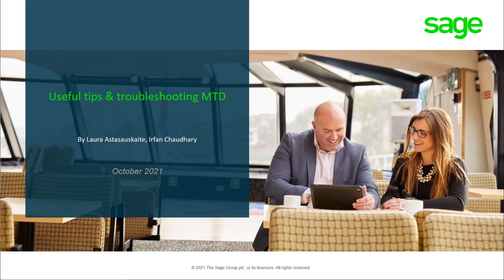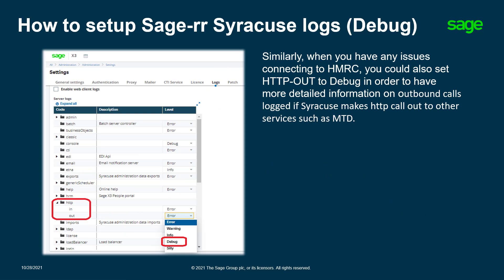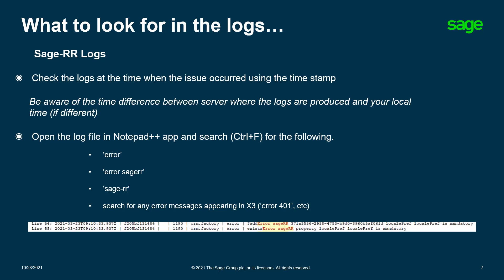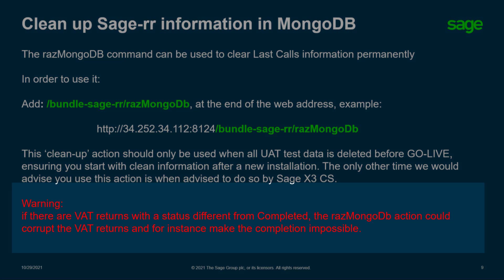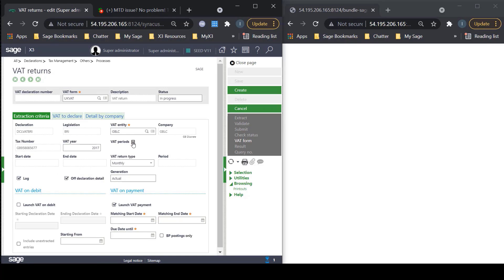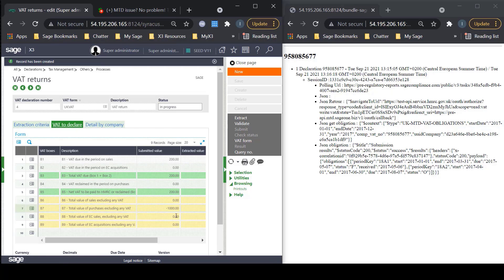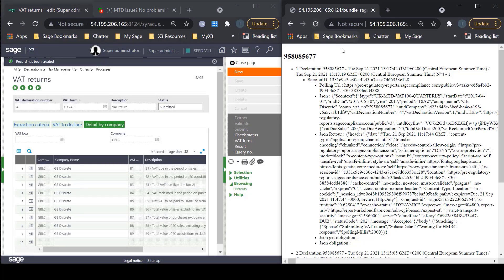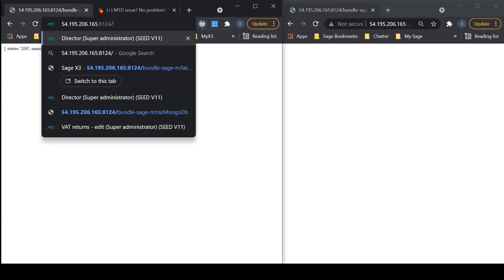Sage X3 (UK) - Troubleshooting MTD & Useful Tips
How to troubleshoot MTD problems using the Sagerr Debug logs (Syracuse) and Last Calls in Sage X3